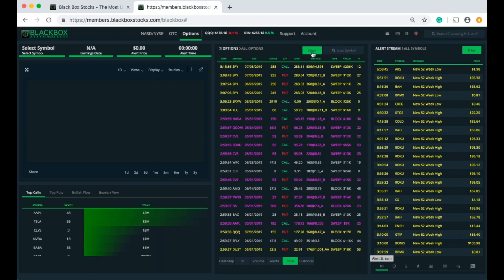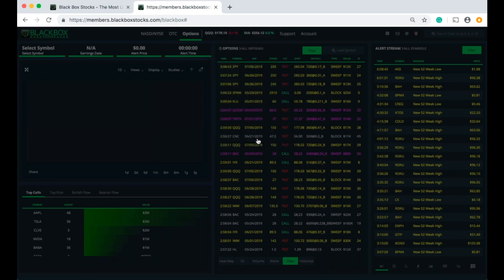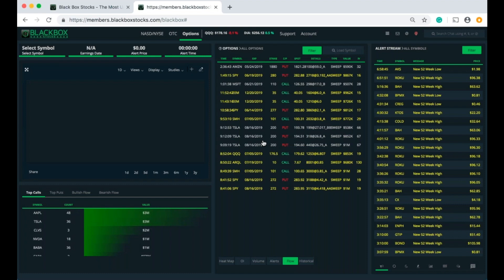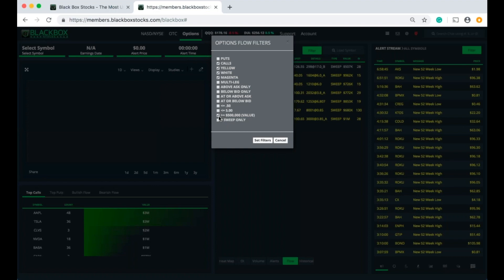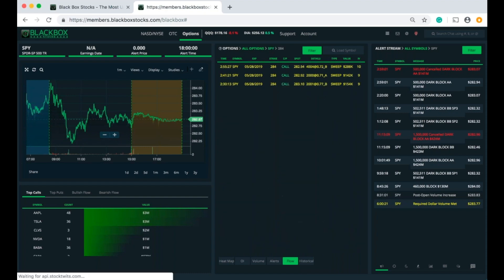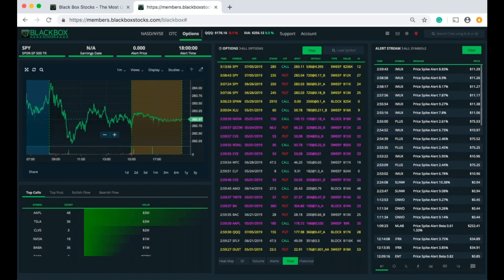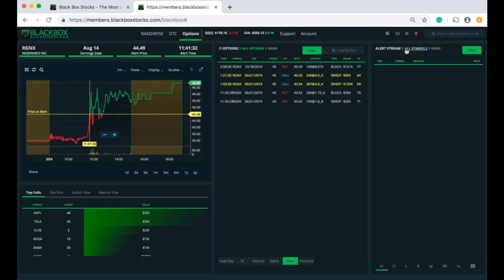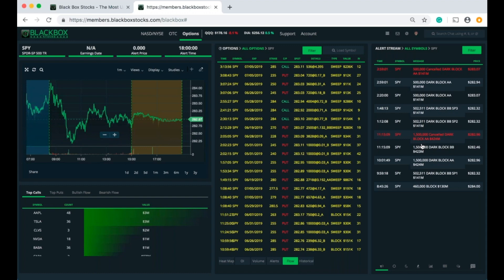New Added Filters & Functionality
A detailed look at the new filters and functionality on BlackBoxStocks.  We show you how to filter the options flow, sort by contracts, BlackBox Alerts, and the newly added Dark Pool Activity and Large Equity Blocks.